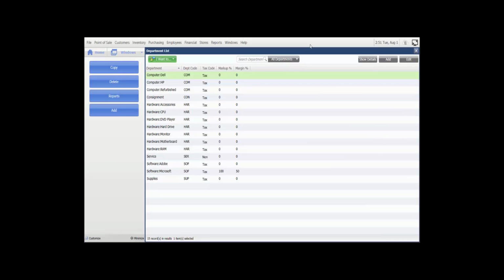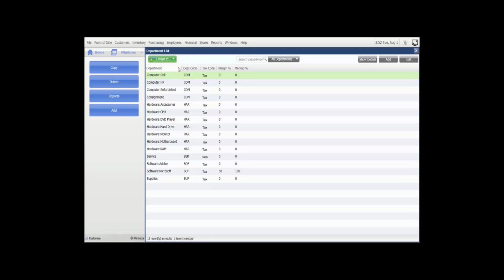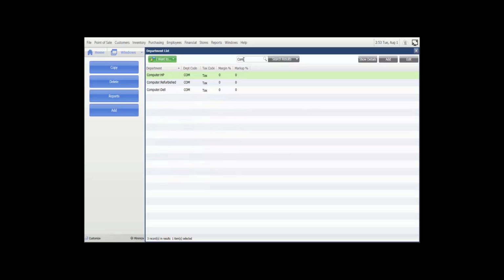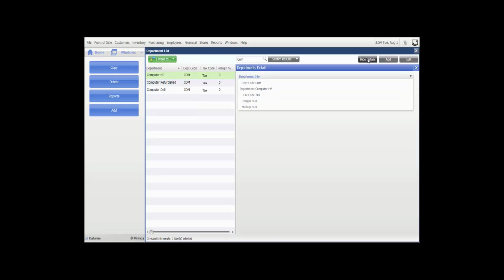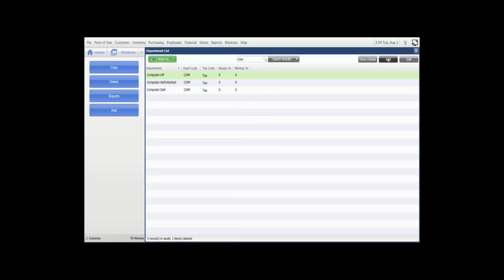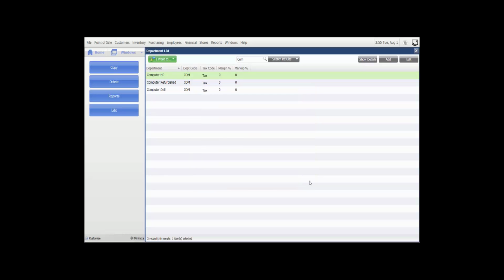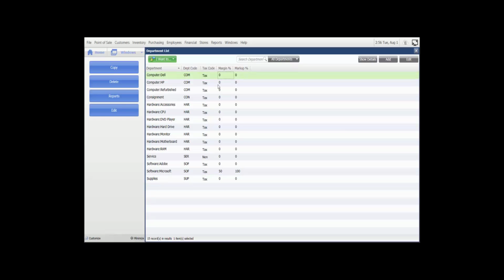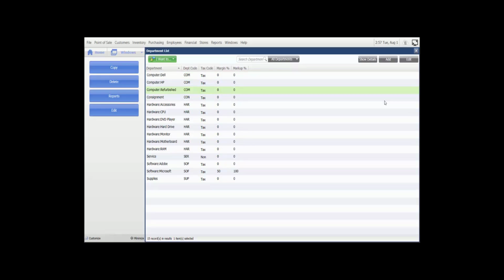QuickBooks Point of Sale v19: How to Customize and Manage Your Department List Like a Pro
This video guides you on effectively managing and customizing your Department List in QuickBooks POS v19. A well-organized Department List is essential for a streamlined POS setup. You'll discover how to adjust the columns for better visibility, quickly search and edit department records, and even export your list to Excel for further analysis or reporting. Whether you want to set up your POS for the first time or refine your existing structure, this tutorial offers crucial tips to ensure efficiency and clarity in your retail operations.

Here's what you’ll learn from this video:
0:00 Introduction
0:24 Customize the Columns on the Top of the list
1:17 Search for a Record
1:54 Export the List To Excel
3:00 Search through the Department List
4:00 Edit a Record

Minding My Books: Trusted, Unbiased QuickBooks Advice from Certified Experts

Minding My Books Delivers Top-Tier QuickBooks Solutions Tailored to Your Needs
2. QuickBooks Data Migration Services
4. QuickBooks Setup and Integration Service